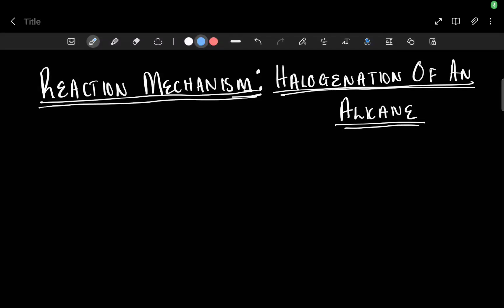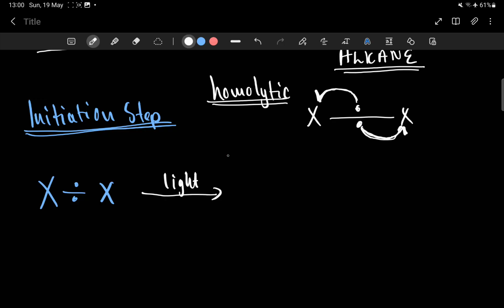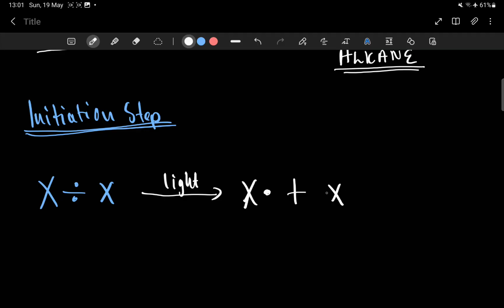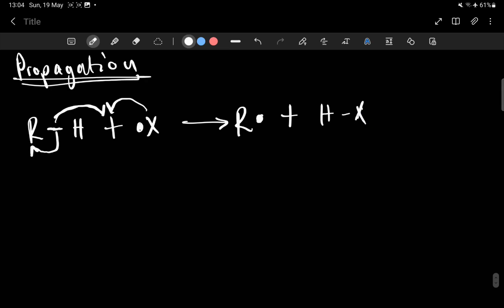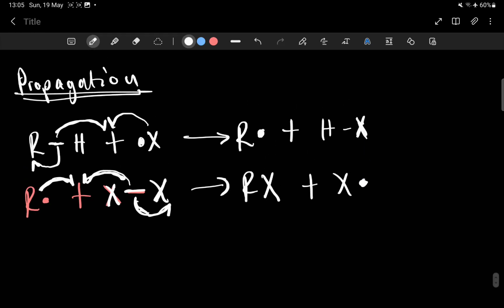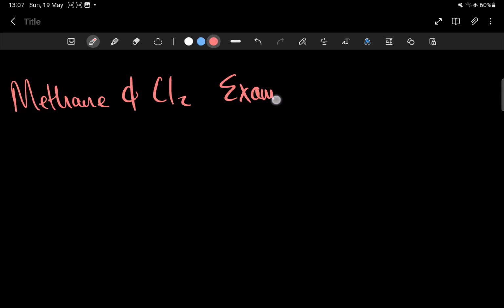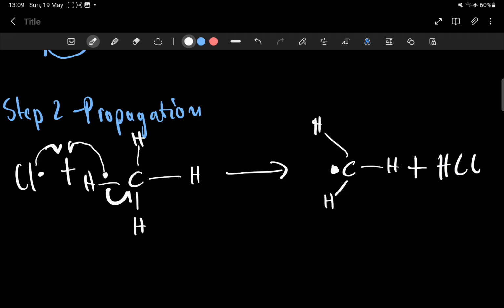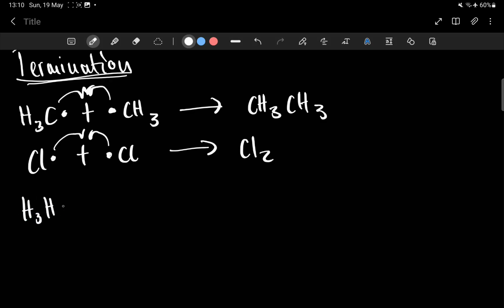Reactions of Alkanes - Halogenation Mechanism